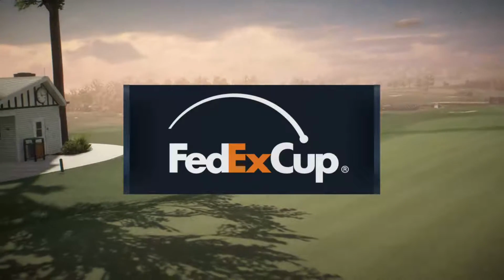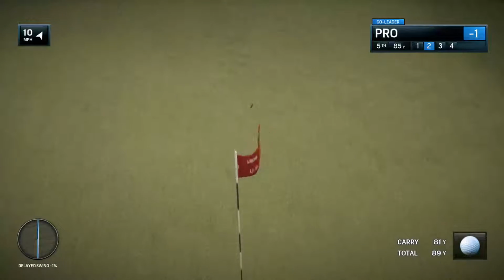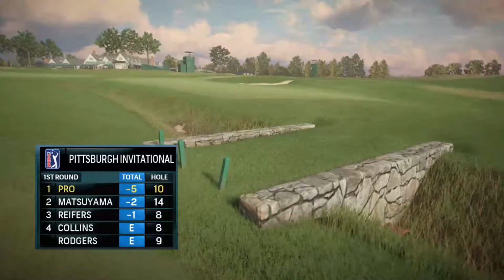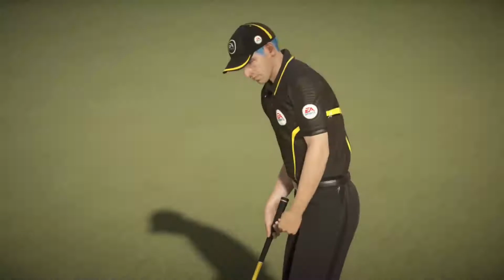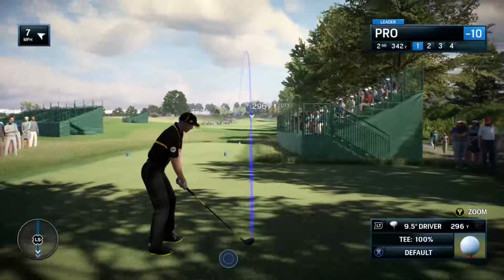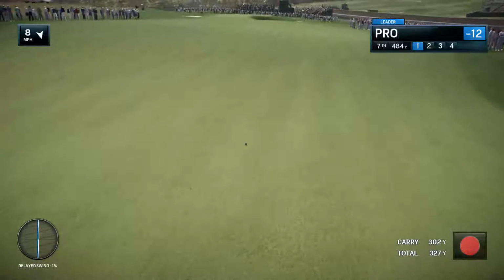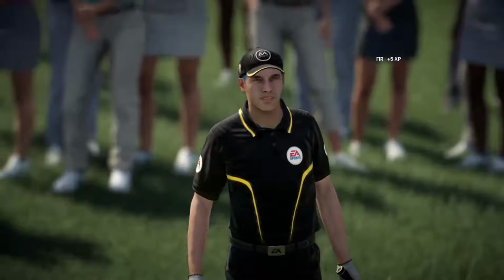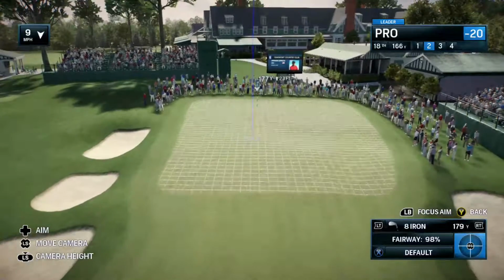Rory McIlroy PGA golf February 27/22 Pro Career Season 5 Pittsburgh Invitational 1/2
Rory McIlroy PGA golf February 27/22 playing Season 5 EA Sports  Pittsburgh Invitational on Oakmont Country Club in Oakmont PA 1/2

This video came over from my Twitch account here